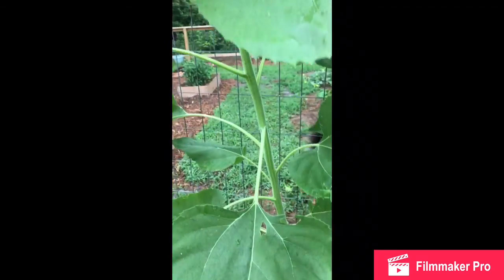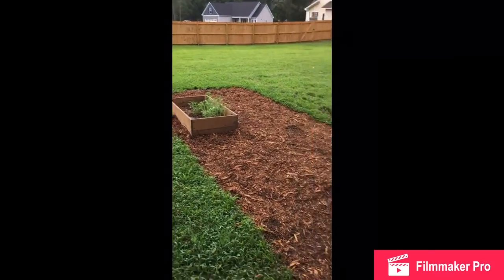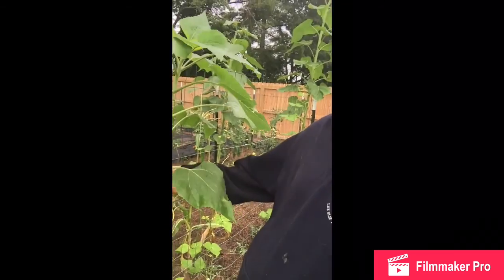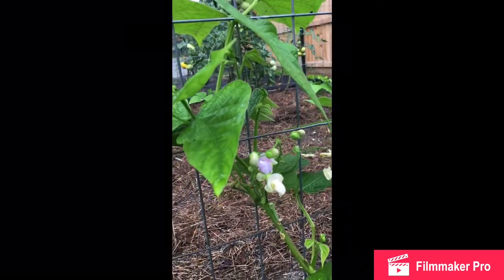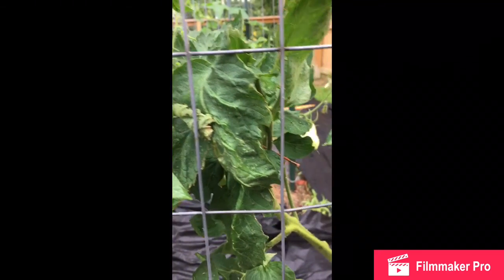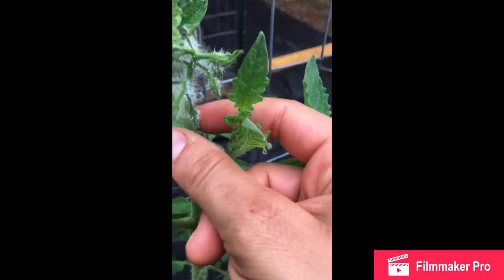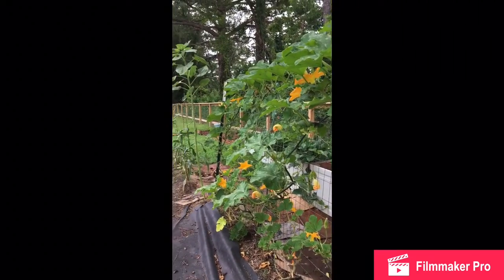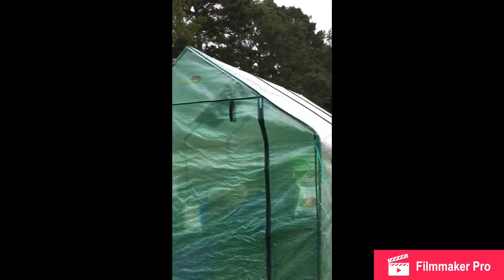I just couldn’t wait!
Everything is so tall! I couldn’t wait until Sunday to show the garden off! I’m most excited about my sunflowers!